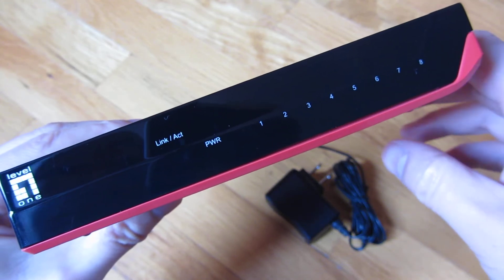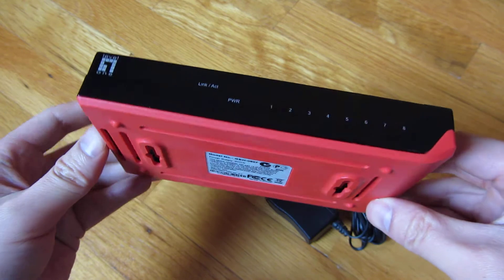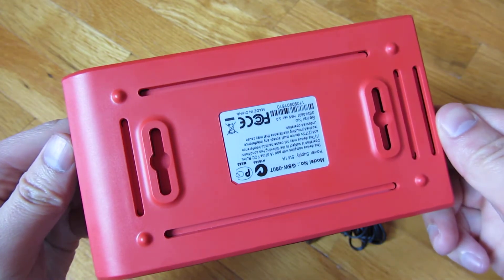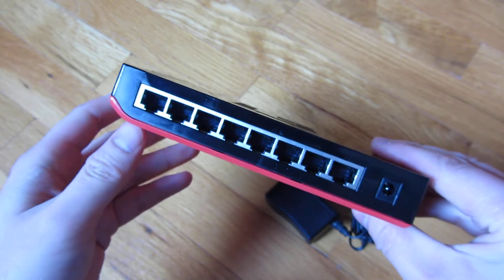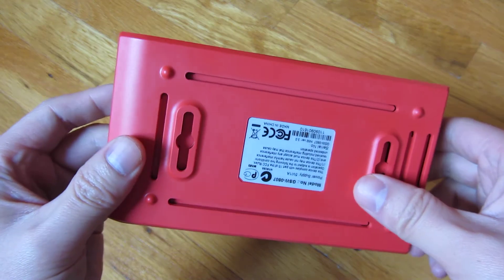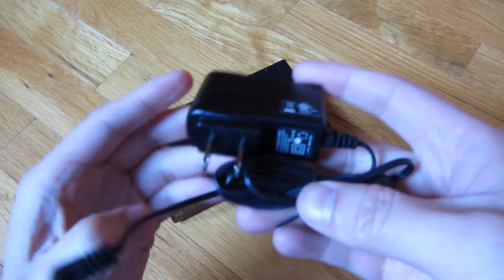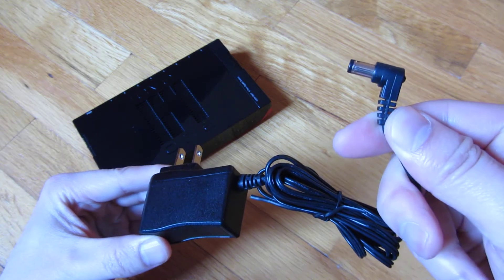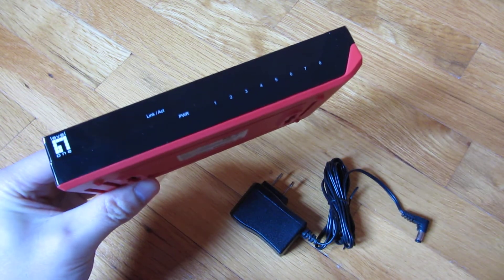Level One - 8 Port Gigabit Switch Review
Review of the LevelOne Model GSW-0807 Gigabit switch